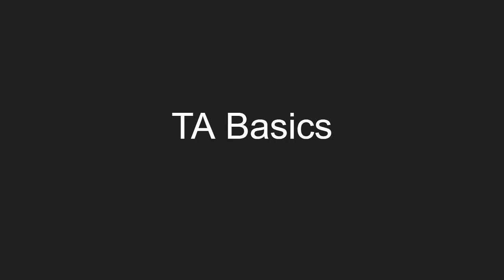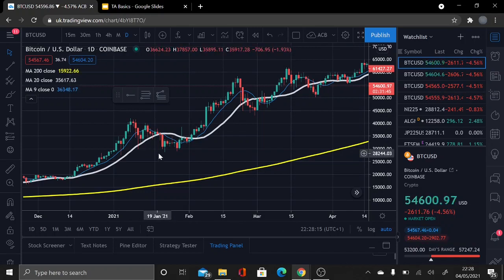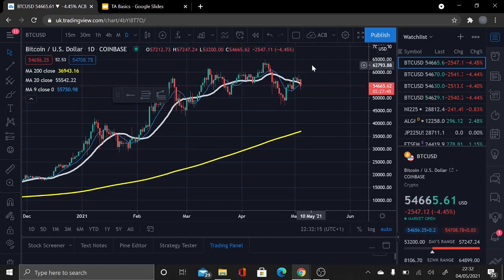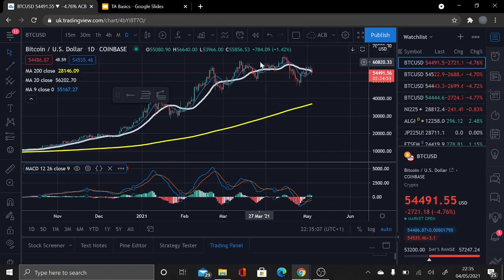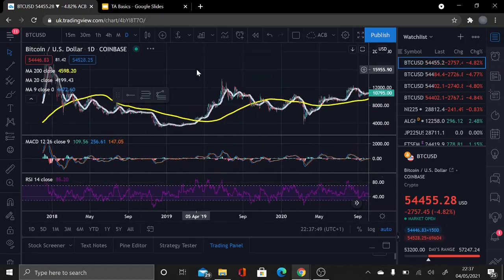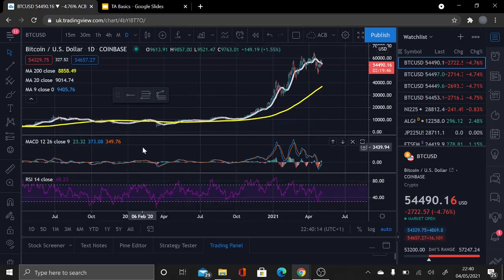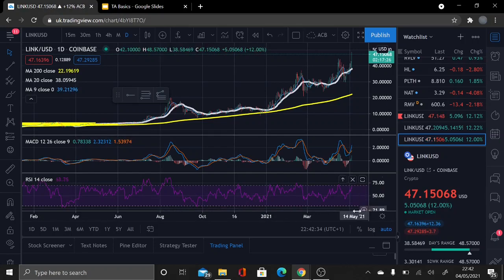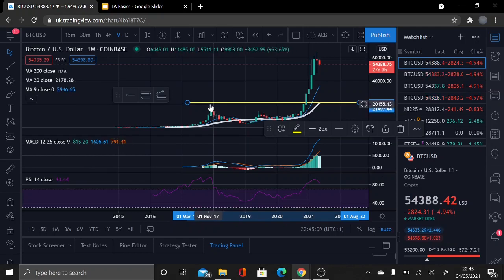Simple Technical analysis for Crypto MACD, RSI. Moving average